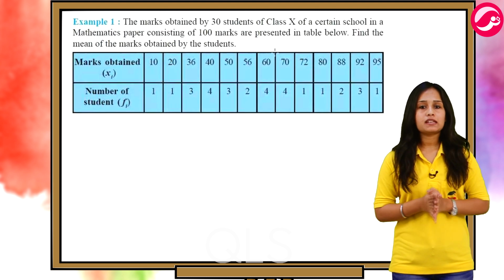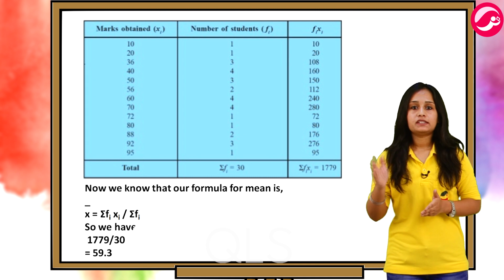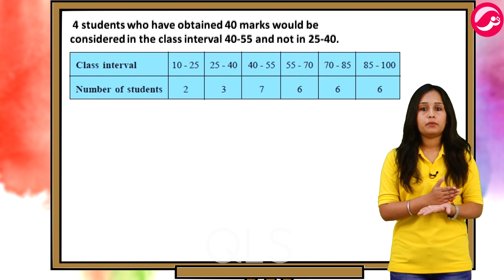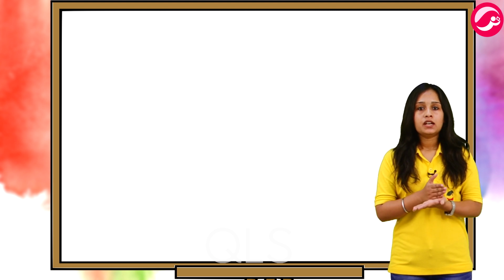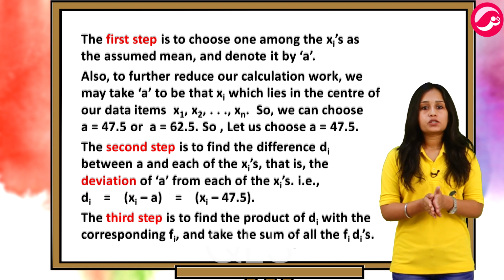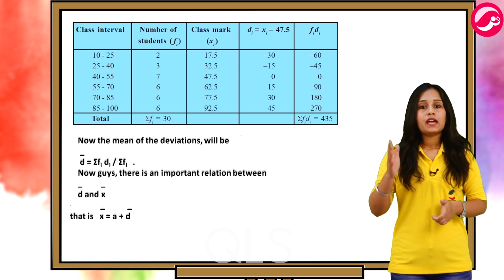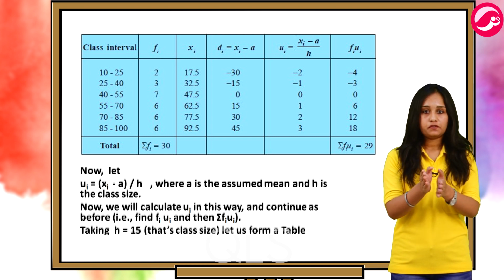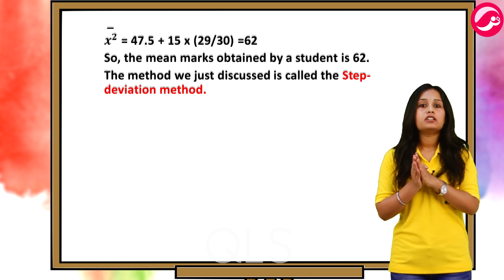Class 10 Maths Chapter 13 | Statistics | Lesson 13.3 | Latest Full NCERT Course | CBSE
✅ In this video:
✔️ Class: 10th
✔️ Subject: Mathematics
✔️ Chapter: STATISTICS Chapter 13
✔️ Lesson - 13.3
✔️ Topic Name: Overview - STATISTICS
✔️ Code -S CB E 1010 MT MT STC C 03 X V AU XX QC Z YT
✔️ Topics Covered in This Video: Detailed Overview of the Chapter TRIANGLES Has Been Discussed in This Video.